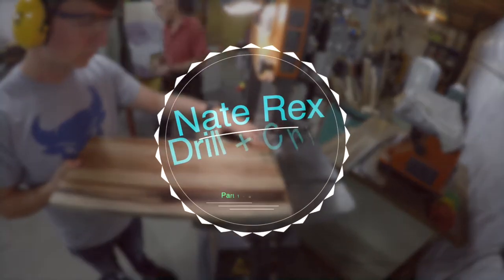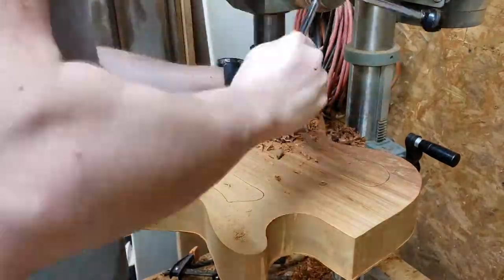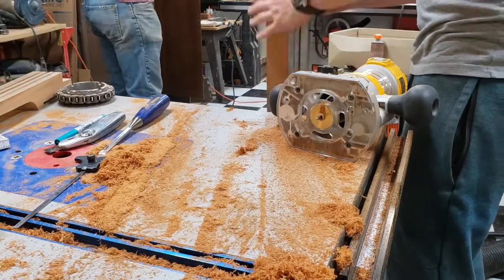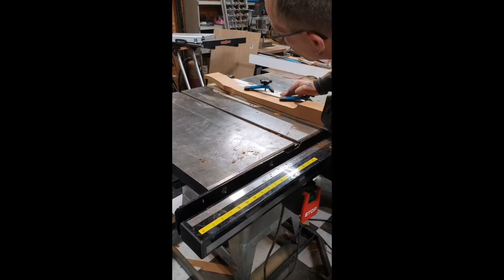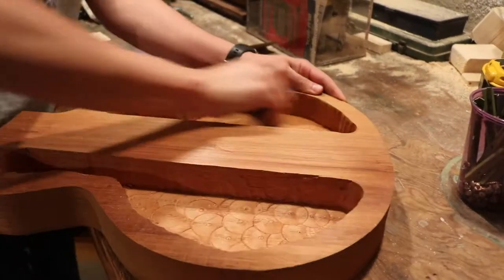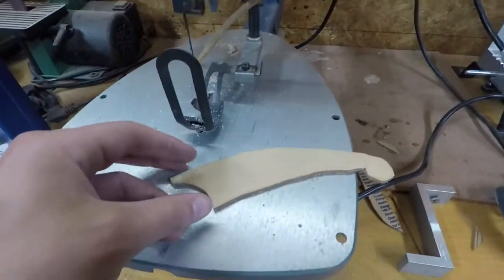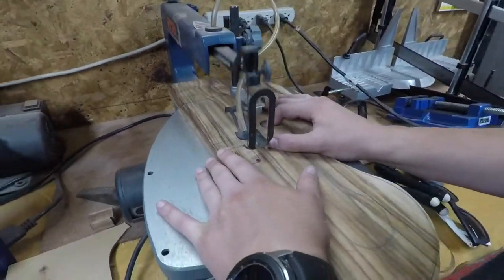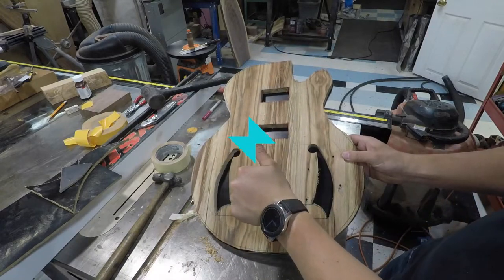Custom Guitar Build Vlog (Part 1)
Welcome to my first ever guitar build! My friend has built several guitars in the past and wanted to learn the process and make one for myself. I will be making a vlog series about this build and create a single, more cinematic, version when I finish.

Part 2 out now!

Video Equipment:
Camera (canon t6s) -

Dewalt Power Screwdriver -

Dewalt 12 inch sliding chop saw -

Drum Sander -